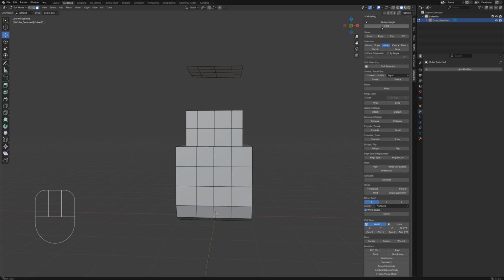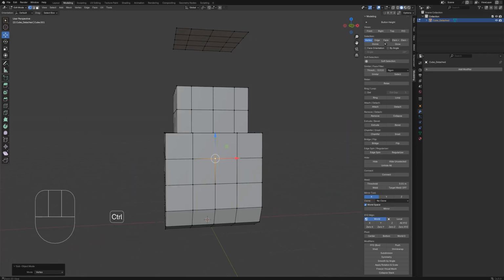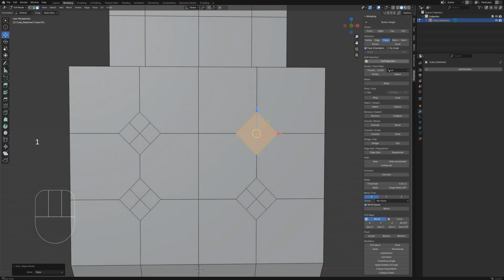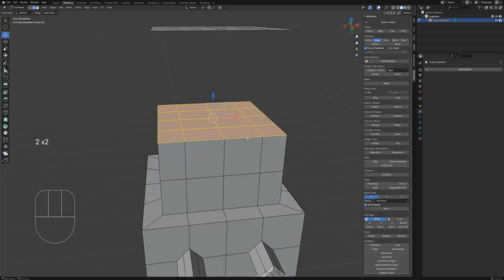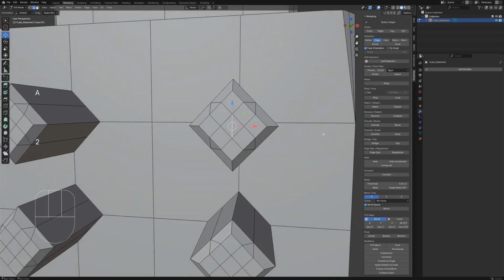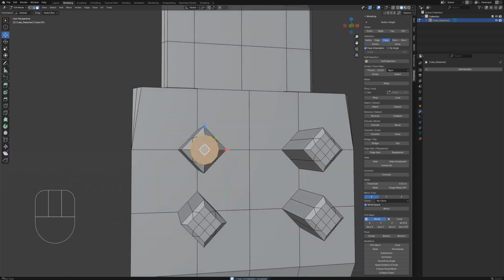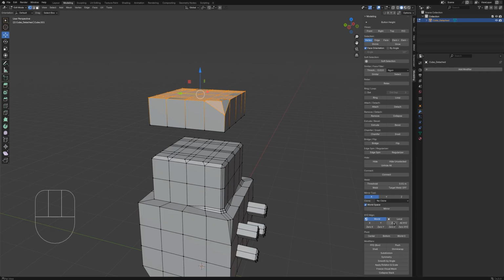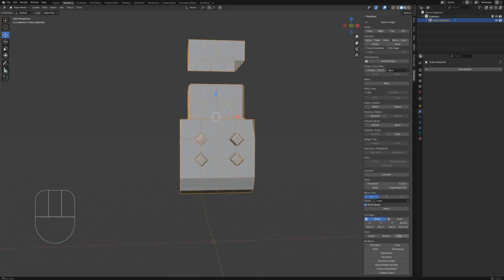I Made a Blender Add-on for 3ds Max Users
Sunshine Modeling — Blender Add-on

Model in Blender with a 3ds Max–style workflow.

Sunshine Modeling is a Blender add-on designed to bring familiar 3ds Max modeling tools and workflow directly into Blender.
It helps artists who are used to 3ds Max work more comfortably and efficiently inside Blender.

The add-on organizes commonly used modeling tools into a single panel, allowing you to access essential functions quickly while modeling.

Features include tools for selection, topology editing, Chamfer, Connect, Weld, Mirror, Align, and modifier utilities, making everyday modeling tasks faster and more intuitive.

Key Features

3ds Max–style modeling workflow in Blender

Quad Chamfer with live preview

Smart Connect edge tool

Weld / Target Weld tools

Mirror and alignment utilities

Fast selection tools (Vertex / Edge / Border/ Face)

Modifier helpers (FFD, Shell, Subdivision, etc.)